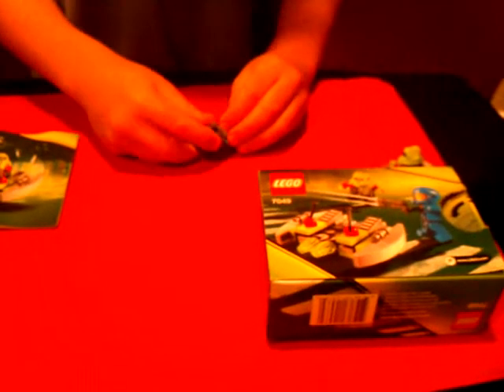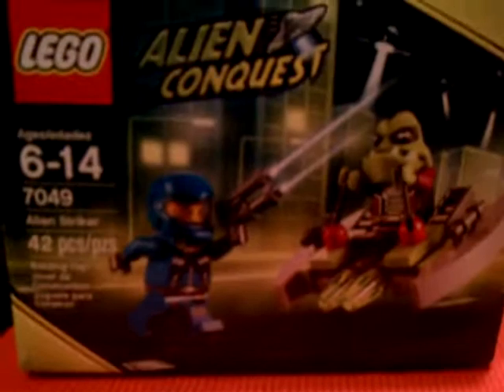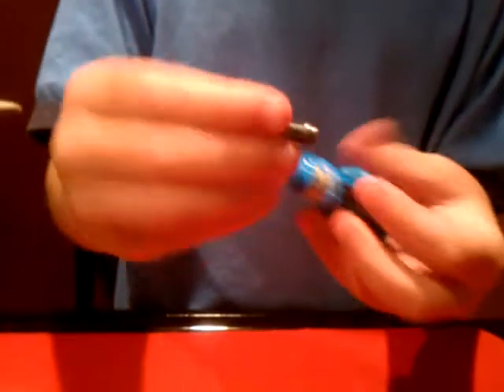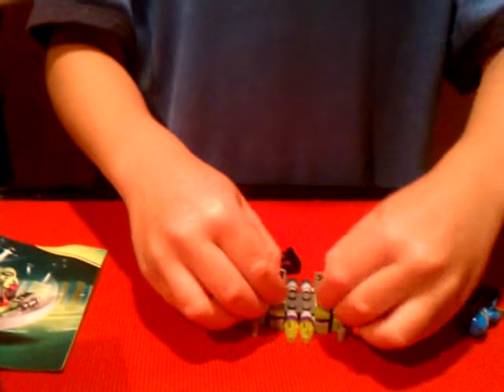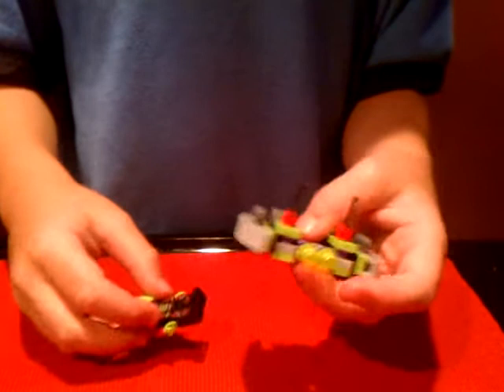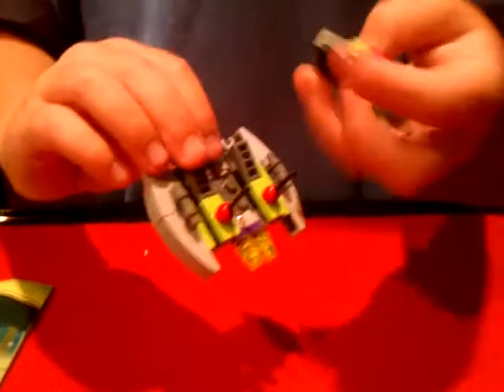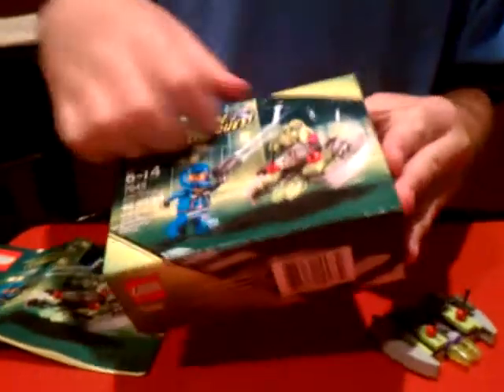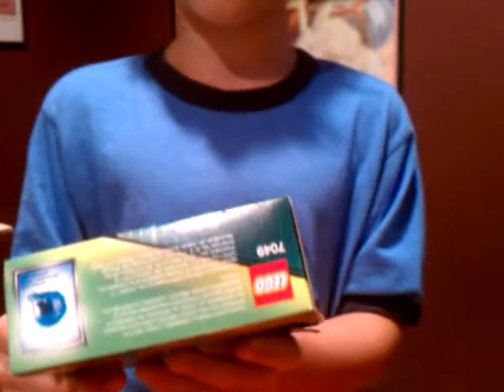Lego Alien Conquest by Andrew M